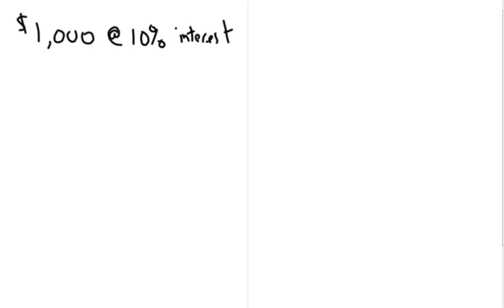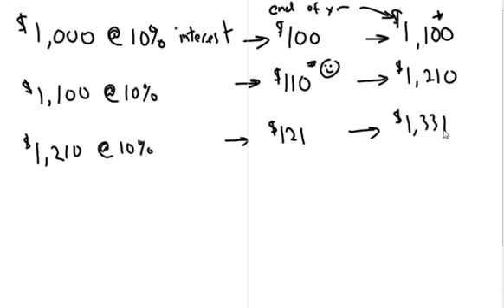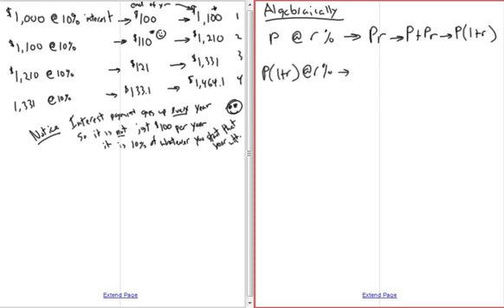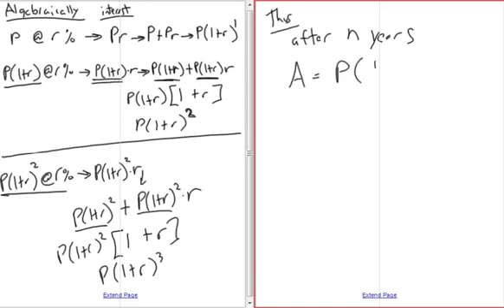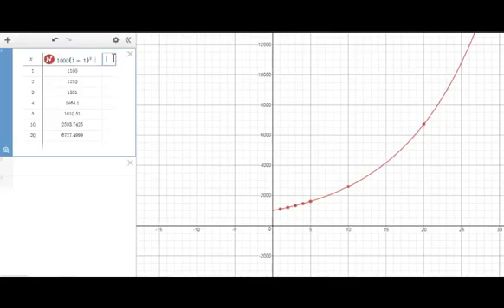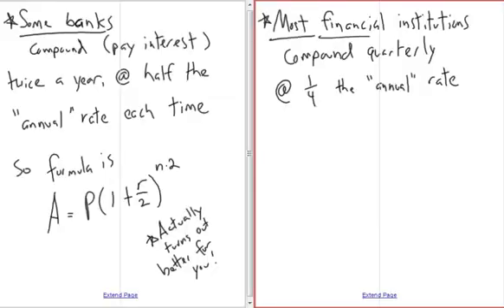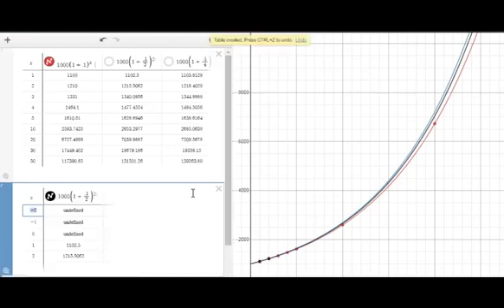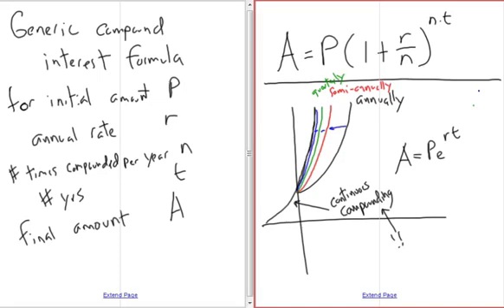Log 5a - Compound interest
Derivation of compound interest formula